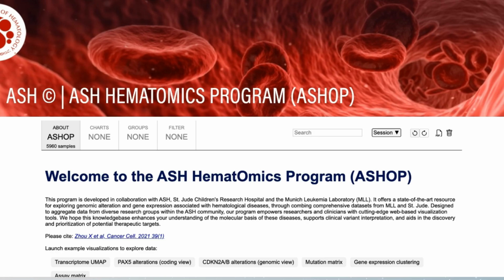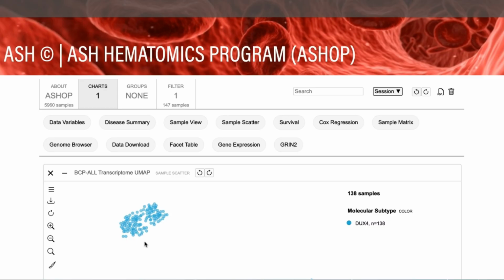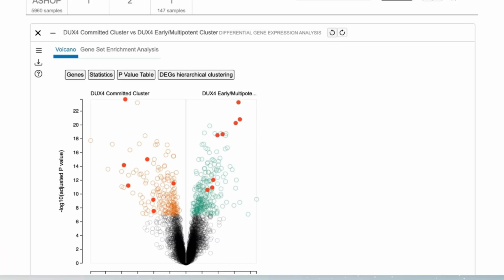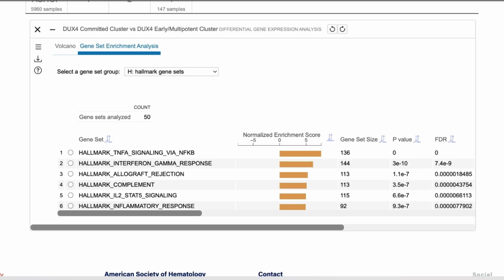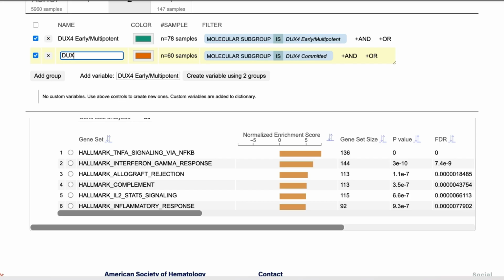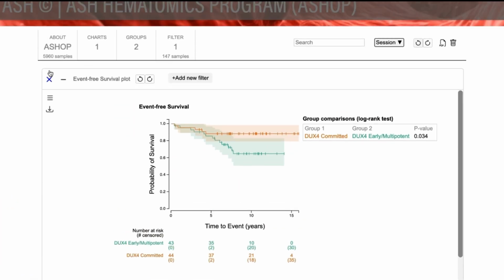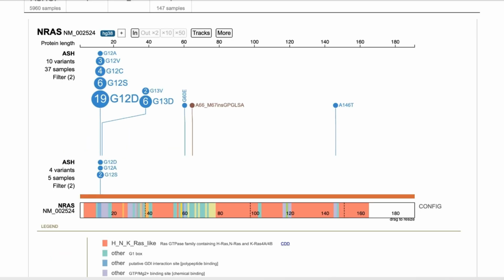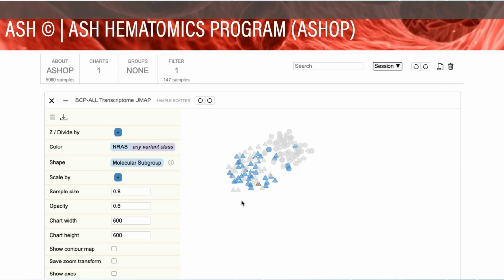ASHOP: Investigation of cell developmental subgroups within DUX4-rearranged BCP-ALL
The ASH HematOmics Program (ASHOP) is developed in collaboration with ASH, St. Jude Children's Research Hospital and the Munich Leukemia Laboratory (MLL). It offers a state-of-the-art resource for exploring genomic alteration and gene expression associated with hematological diseases, through combing comprehensive datasets from MLL and St. Jude. Designed to aggregate data from diverse research groups within the ASH community, our program empowers researchers and clinicians with cutting-edge web-based visualization tools. We hope this knowledge base enhances your understanding of the molecular basis of these diseases, supports clinical variant interpretation, and aids in the discovery and prioritization of potential therapeutic targets.

This video demonstrates investigation of cell developmental subgroups within DUX4-rearranged BCP-ALL using ASHOP